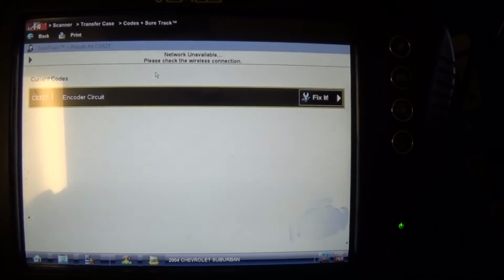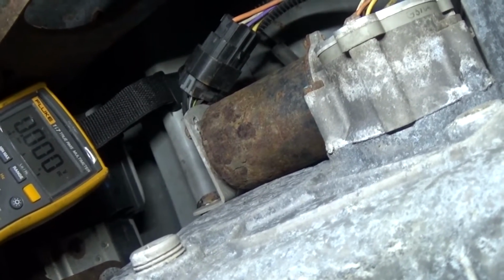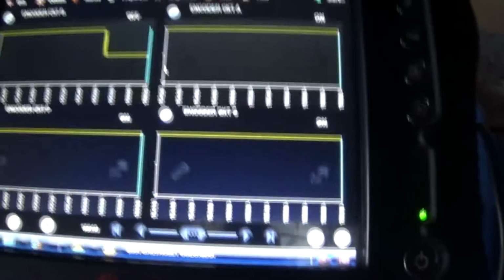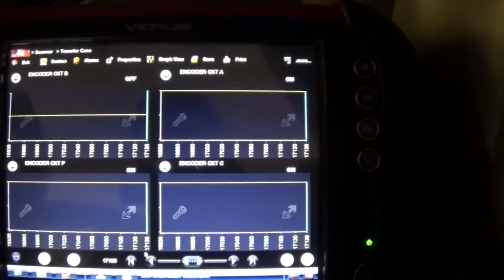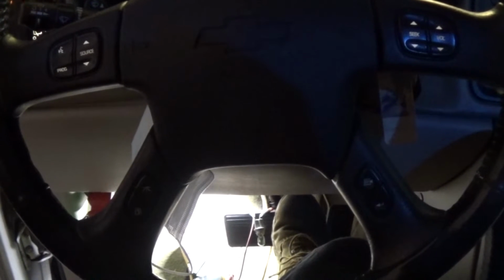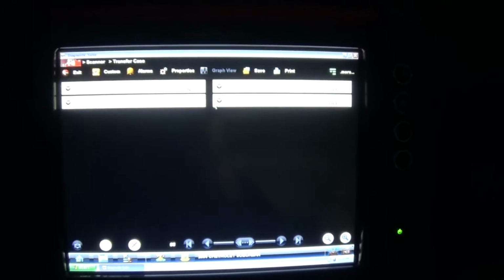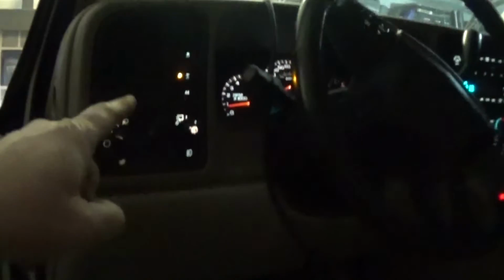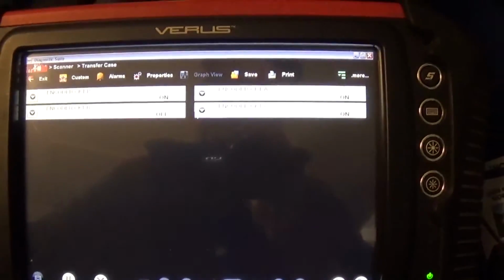Chevy Suburban 4x4 inoperative C0327